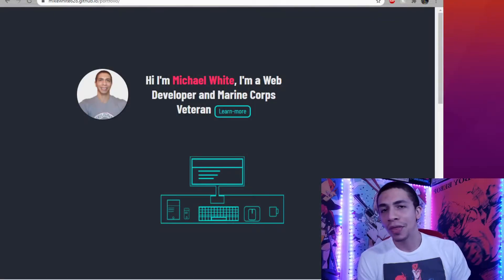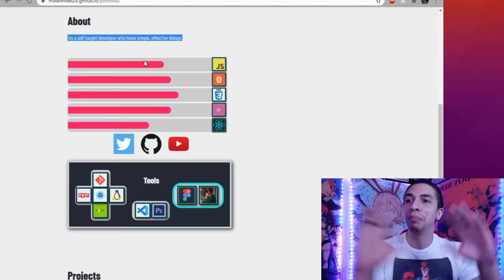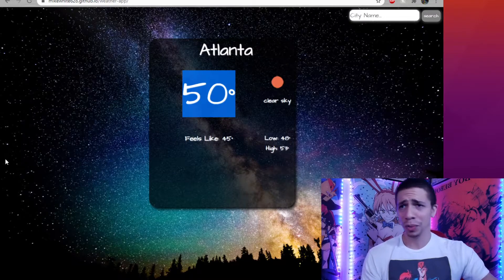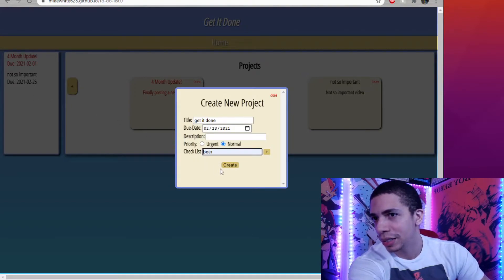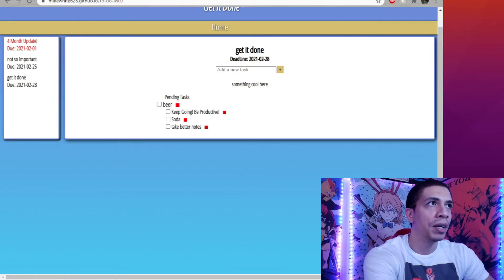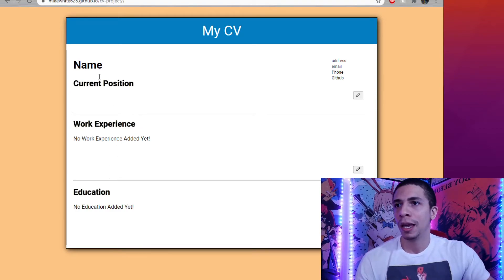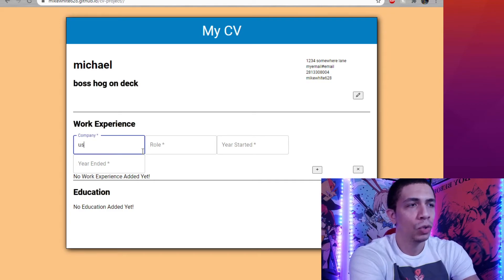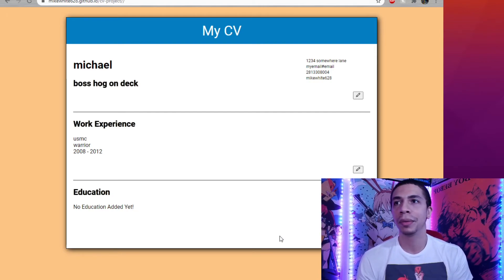Learning to Code: 4 Months In! Projects included!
Finally hit the 4 month mark! Broke My pc in the process!

github: mikewhite628